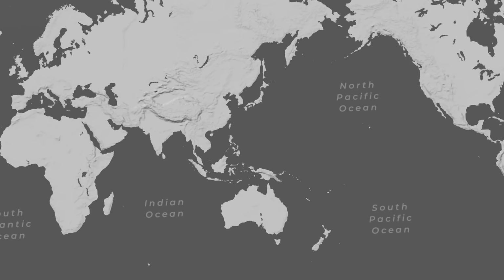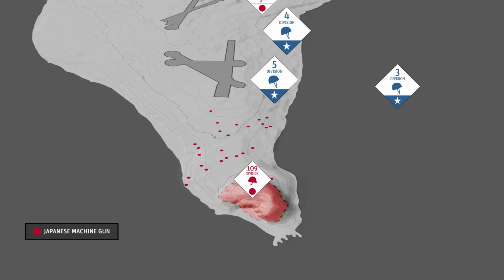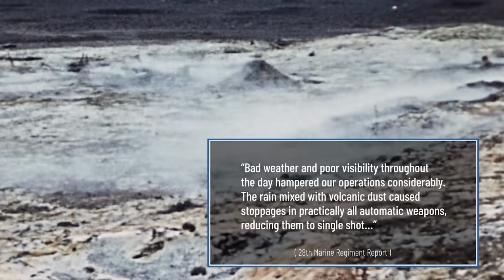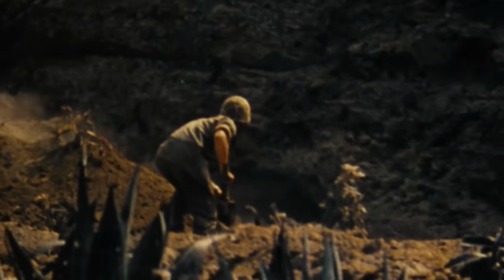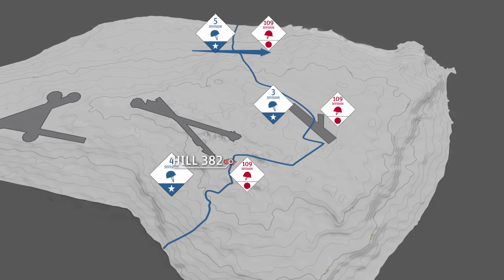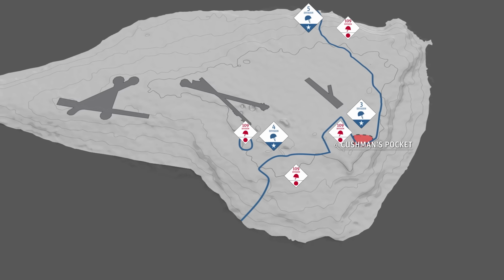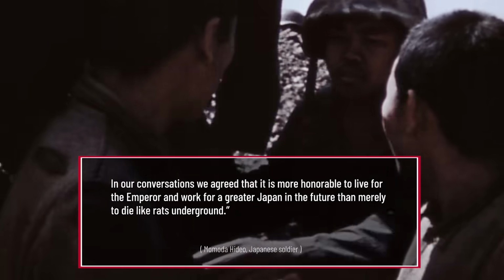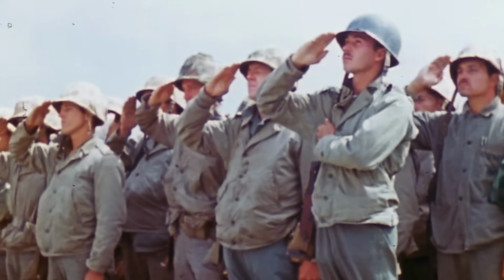Terrible Price of Victory - Battle of Iwo Jima (WW2 Documentary)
The battle of Iwo Jima in 1945 was one of the most brutal battles of the WW2 Pacific Campaign. The small volcanic island of Iwo Jima had an important strategic position for the US military. But the Japanese Army had learned how to defend in previous hard fought battles on other islands like Guam, Peleliu or Guadalcanal.

Special thanks to Project’44 co-created by Nathan Kehler and Drew Hannen from the Canadian Research and Mapping Association (CRMA).

» THANK YOU TO OUR CO-PRODUCERS
John Ozment, James Darcangelo, Jacob Carter Landt, Thomas Brendan, Kurt Gillies, Scott Deederly, John Belland, Adam Smith, Taylor Allen, Rustem Sharipov, Christoph Wolf, Simen Røste, Marcus Bondura, Ramon Rijkhoek, Theodore Patrick Shannon, Philip Schoffman,  Avi Woolf,

» OUR PODCAST
- interviews with historians and background info for the show.

» BIBLIOGRAPHY
Akikusa Tsuruji, 17-sai no Iōtō (Tokyo : Bungei Shunjū, 2006)
Allen, Robert E, The First Battalion of the 28th Marines on Iwo Jima: A Day-by-Day History from Personal Accounts and Official Reports, with Complete Muster Rolls, (Jefferson, NC : McFarland & Company, Inc. Publishers, 1999)
Leckie, Robert, The Battle of Iwo Jima, (New York : Random House, 1967)
NHK Shuzaihan, Iōjima Gyokusaisen: Seikanshatachi ga kataru shinjitsu, (Tokyo: NHK
Shuppan, 2007)
Rottman, Gordon L & Wright, Derrick, Hell in the Pacific: The Battle of Iwo Jima, (Oxford : Osprey Publishing, 2008)
Sandberg, Walter, The Battle of Iwo Jima: A Resource Bibliography and Documentary Anthology, (Jefferson, NC : McFarland & Company, Inc. Publishers, 2005)
United States Fleet, Headquarters of the Commander in Chief, Navy Department, “Amphibious Operations, Capture of Iwo Jima: 16 February to 16 March 1945” COMINCH P-0012, (17 July 1945)

»CREDITS
Presented by: Jesse Alexander
Written by: Mark Newton, Jesse Alexander
Director: Toni Steller & Florian Wittig
Director of Photography: Toni Steller
Sound: Above Zero
Editing: Toni Steller
Motion Design: Toni Steller, Philipp Appelt
Research by: Mark Newton
Fact checking: Mark Newton

Channel Design: Battlefield Design

Contains licensed material by getty images
Maps: MapTiler/OpenStreetMap Contributors & GEOlayers3